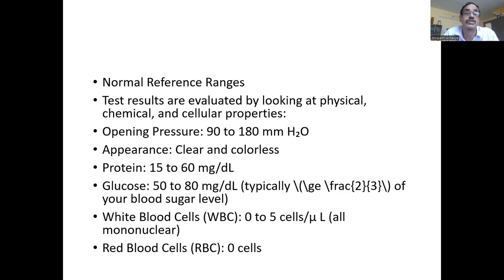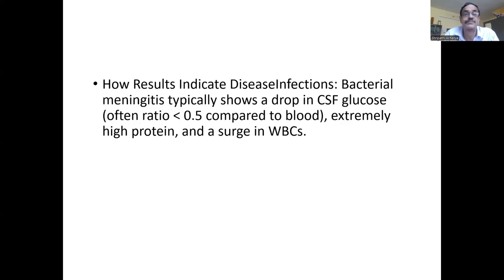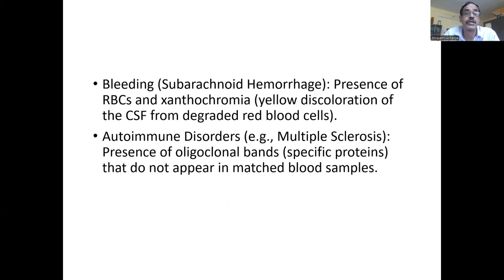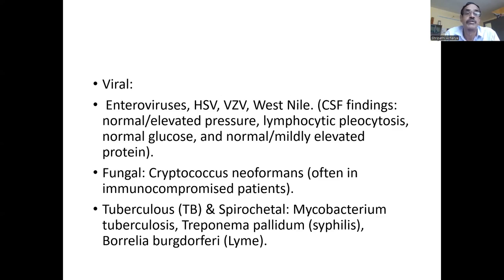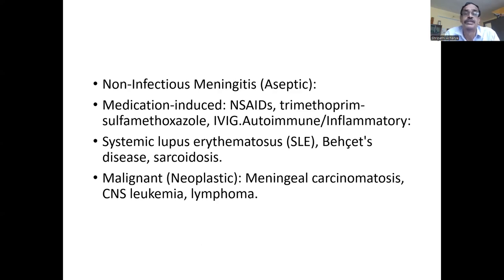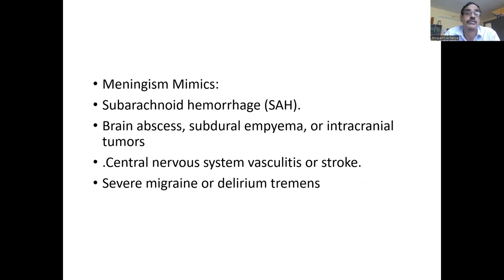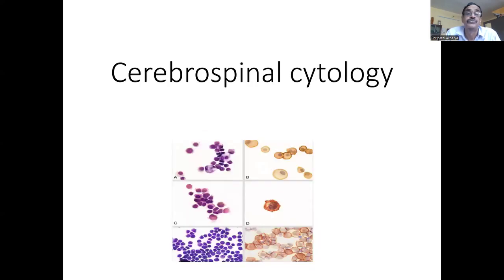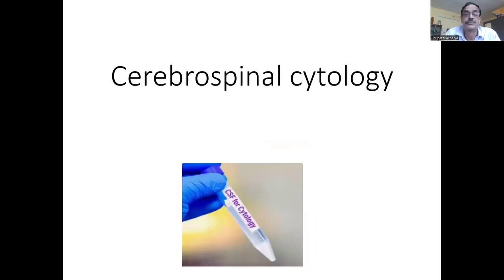Cerebrospinal fluid Analysis